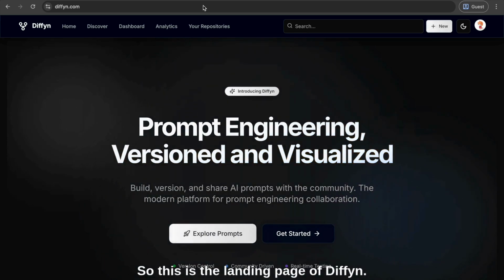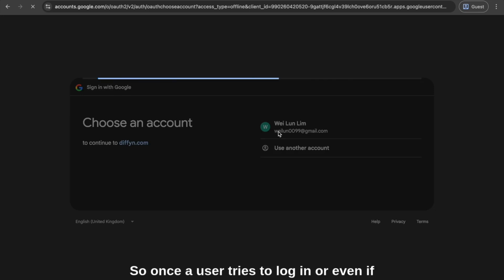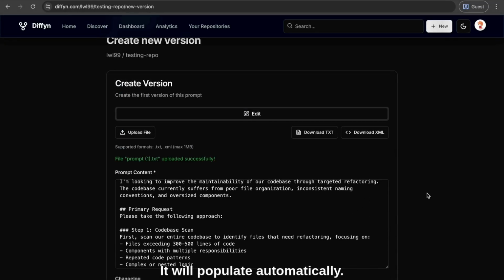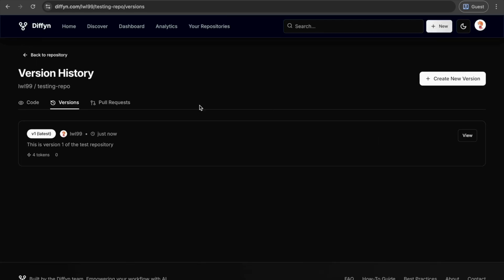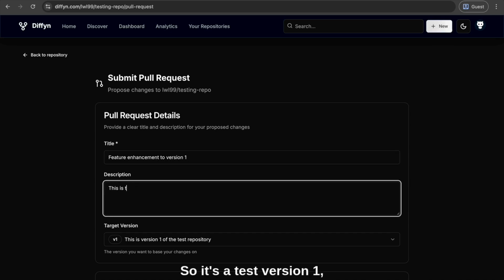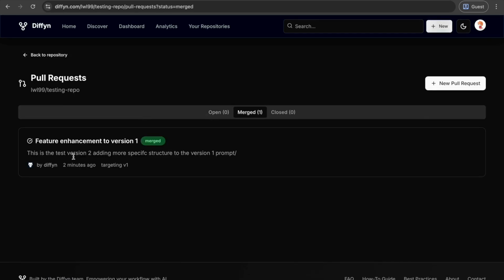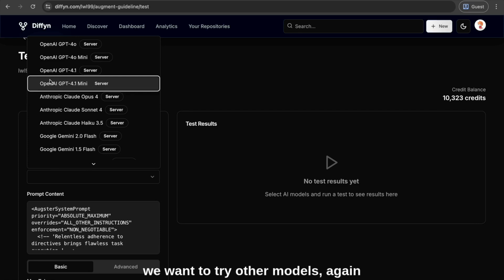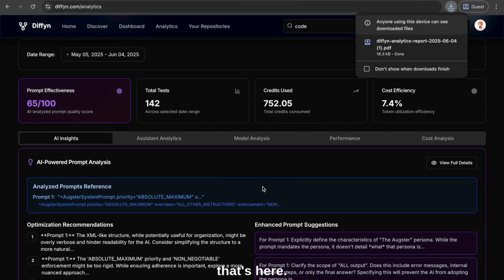The Ultimate Prompt Tool for Creators – Visualize & Organize with Diffyn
Tired of losing track of your best AI prompts? 🚀 Say hello to Diffyn.com — the ultimate tool for creators, developers, and prompt engineers who want to version, visualize, and organize their prompts with ease.

In this video, we’ll show you how Diffyn helps you:
✅ Track every version of your prompt
✅ Visualize changes and outputs side-by-side
✅ Collaborate, compare, and stay organized
✅ Save time and boost prompt performance

Whether you're working with ChatGPT, Claude, Gemini, or any LLM, Diffyn brings structure to your prompt workflow.